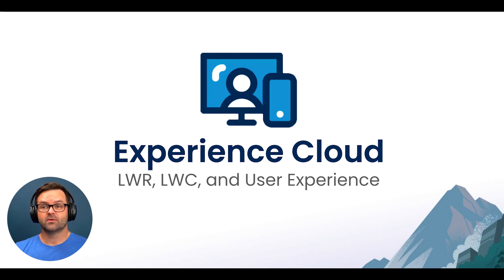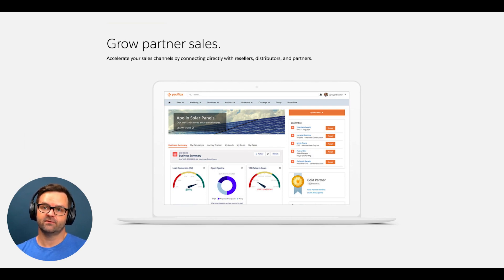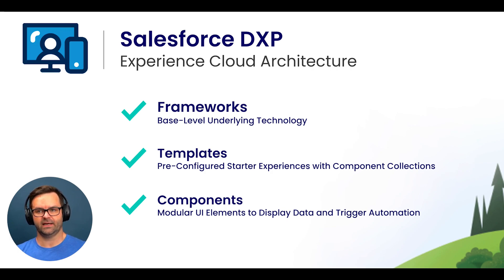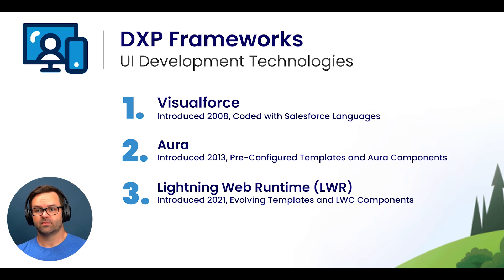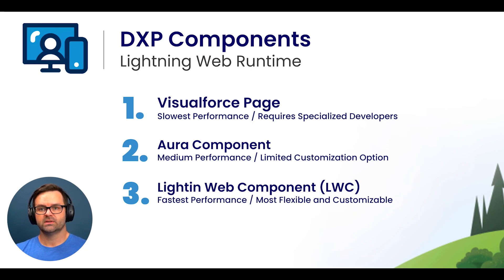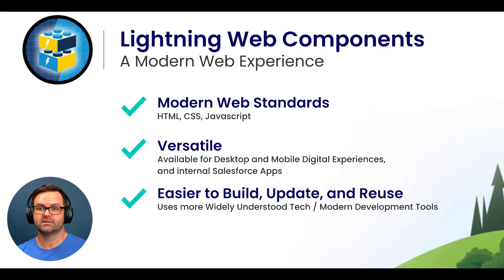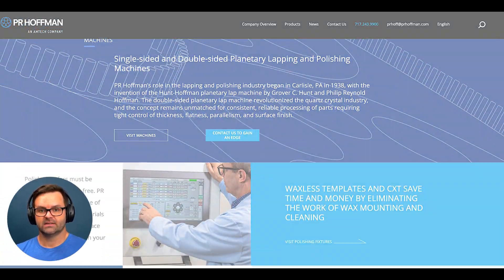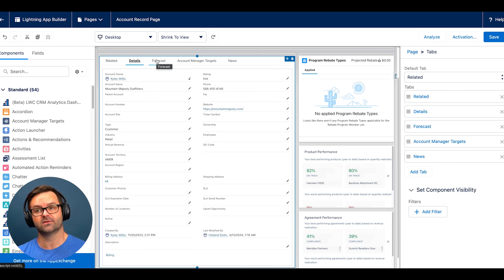Experience Cloud - LWR, LWC, and User Experience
This video provides a brief overview of some of the key concepts related to Experience Cloud | Salesforce DXP concepts. Lightning Web Components and the Lightning Web Runtime Framework are the newest, fastest, and most flexible tools available for Digital Experience UI development, however, it's still important to understand the options and weigh the project's priorities before deciding which approach would be best.